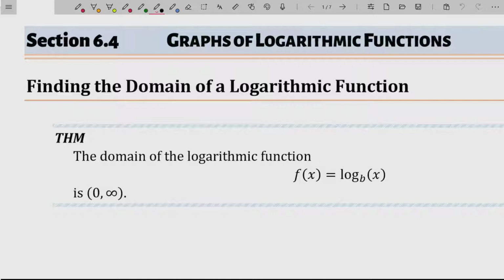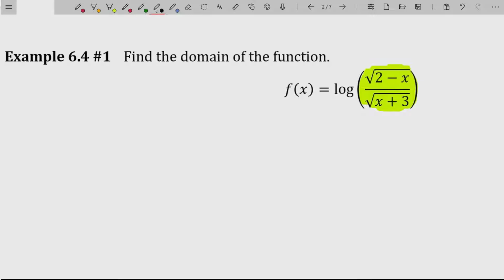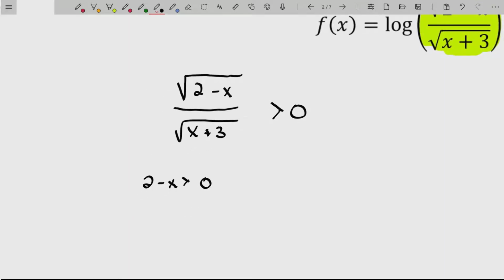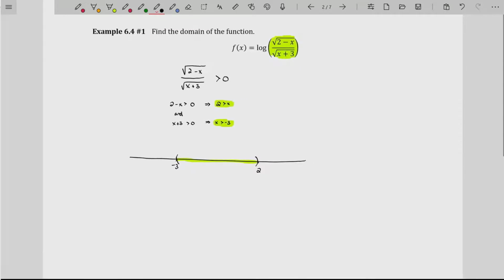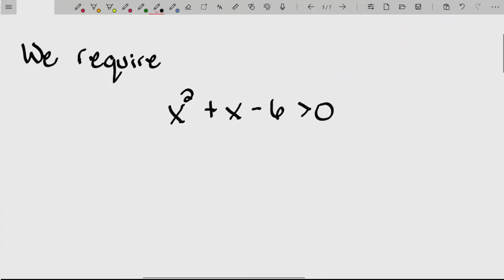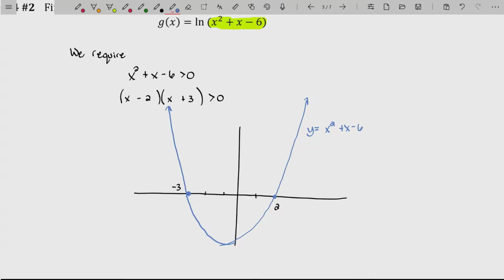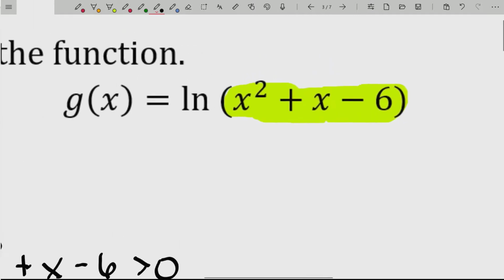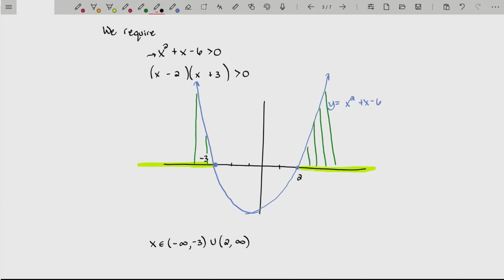Graphs of Logarithmic Functions - Finding the Domain of a Logarithmic Function